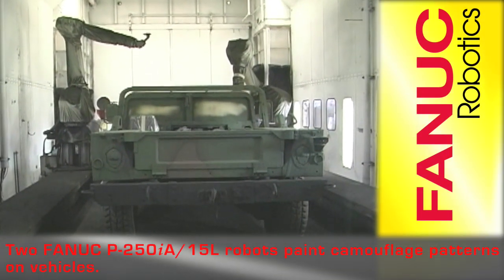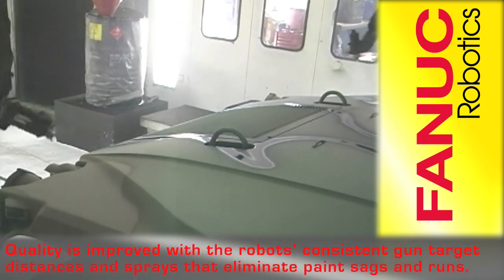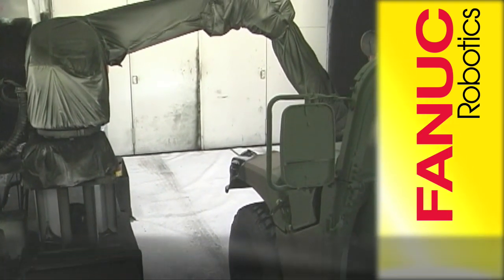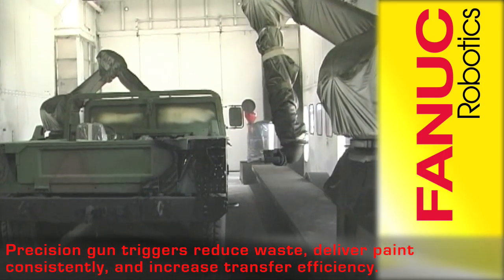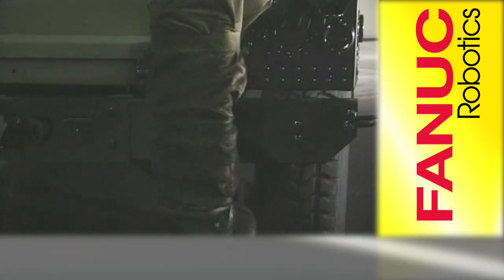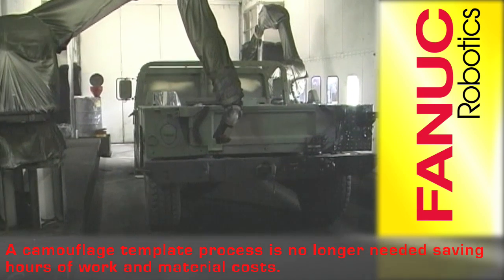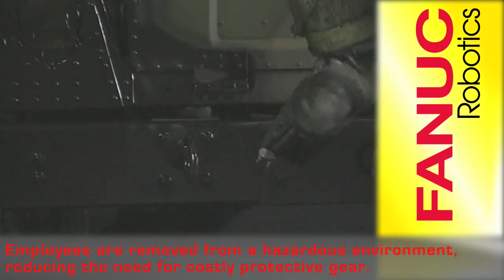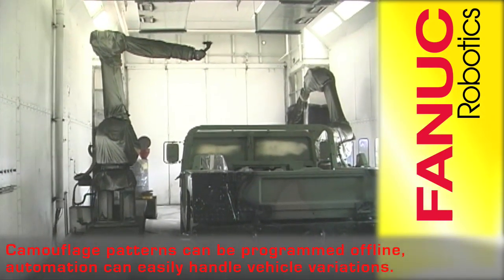P-250iA/15 Intelligent Painting Robot - FANUC Robot Industrial Automation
- Two FANUC P-250iA/15 robots paint camouflage patterns on a vehicle.

FANUC Robotics, Inc. is the leading supplier of industrial robots and factory automation systems in North and South America. We offer robotic systems in the following applications: Assembly Robots, Material Handling Robots, Welding-Laser Robots, Material Removal Robots, Painting and Dispensing Robots. We also produce software, controls and vision products that aid in the development of state-of-the-art robotic systems.
P-250iA